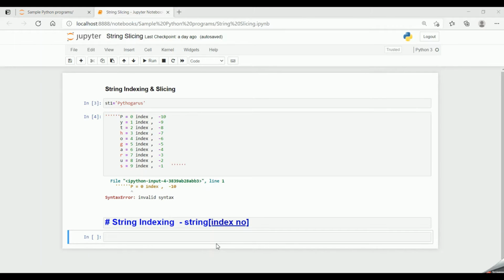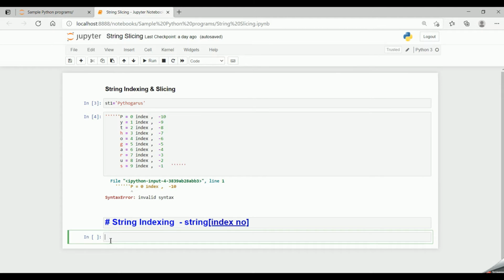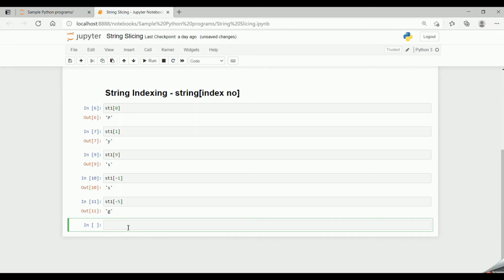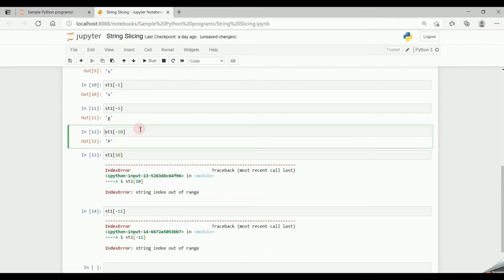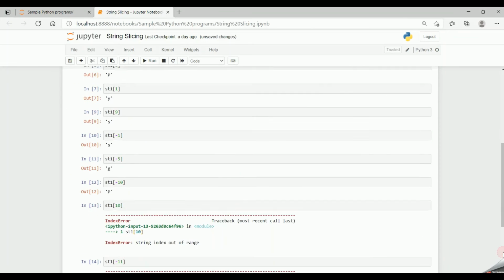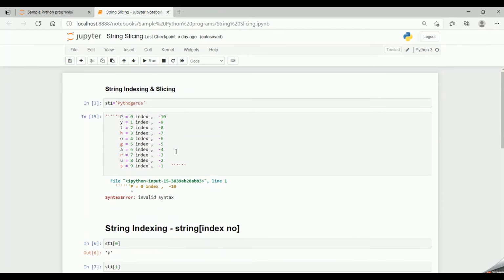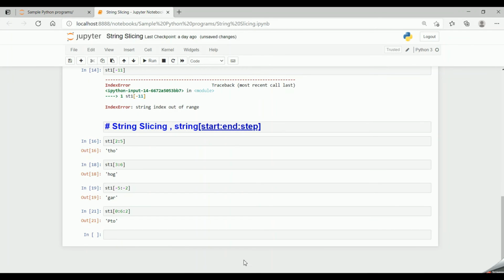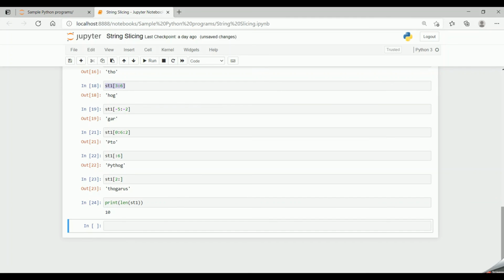PP_5 : INDEXING AND SLICING STRINGS IN PYTHON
This video shows examples of String Indexing and Slicing in python programming language.